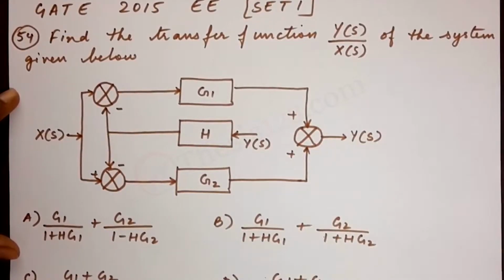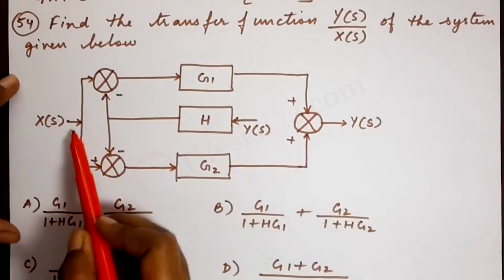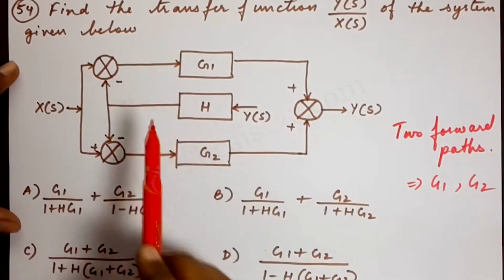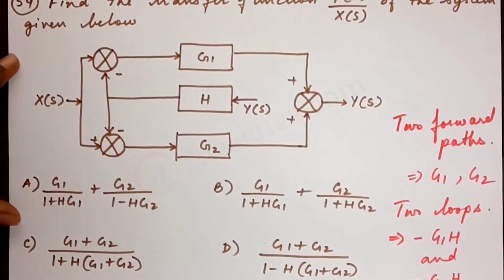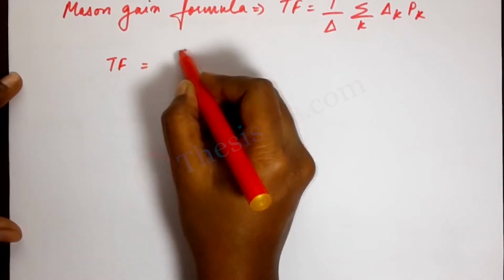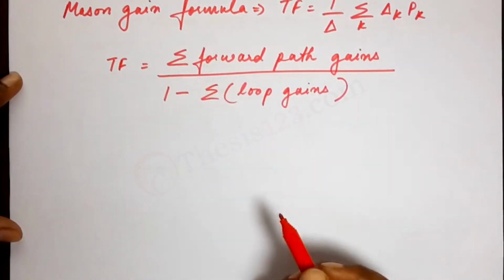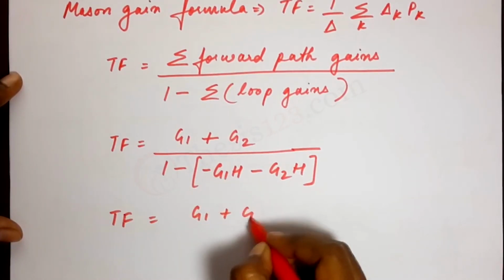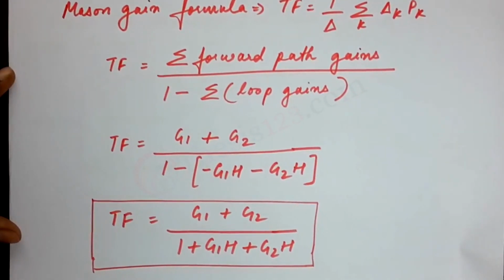GATE PAPER 2015 EE (SET 1) - Q54